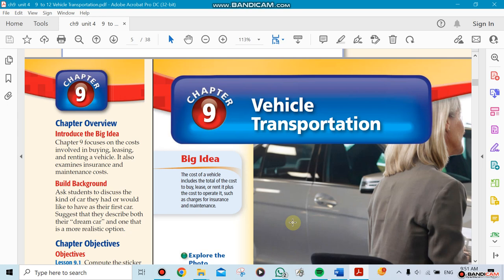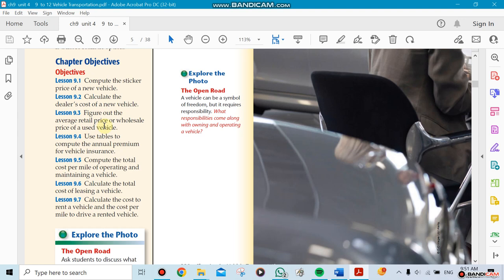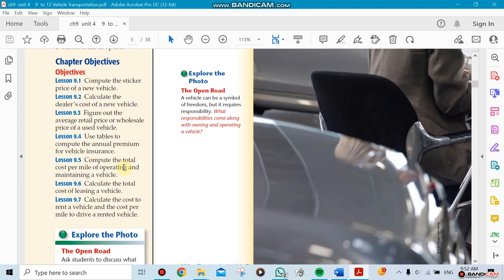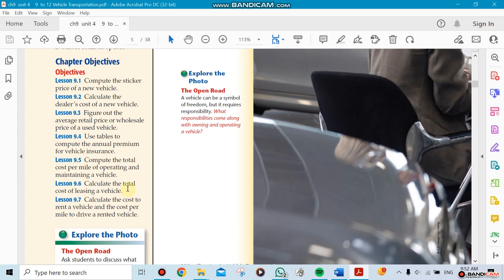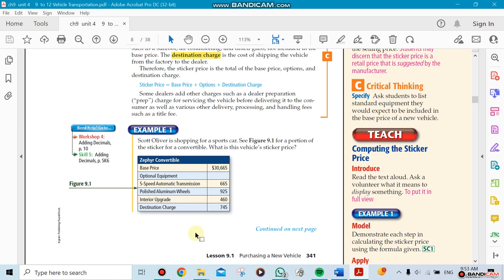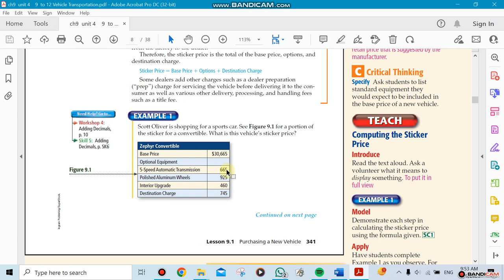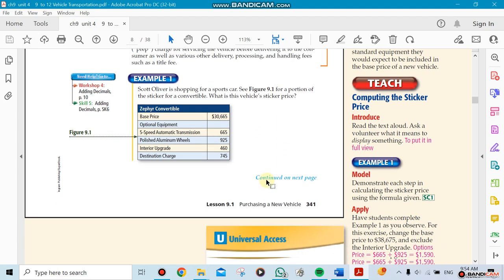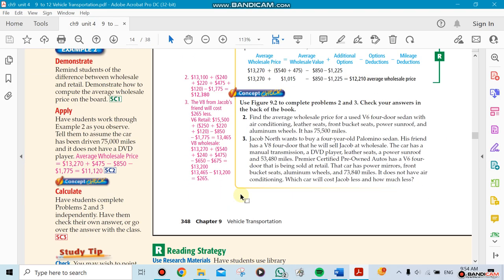T2 Week1,Business math,ch9.1 - 9.3,by Mr.Ziad